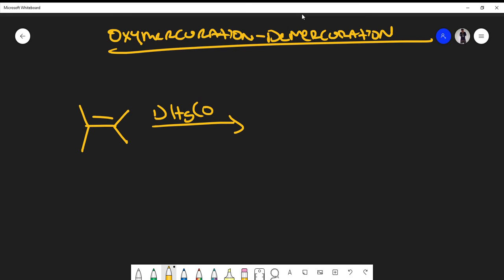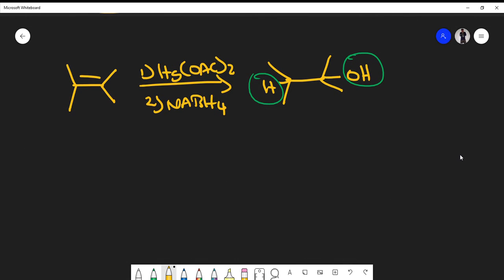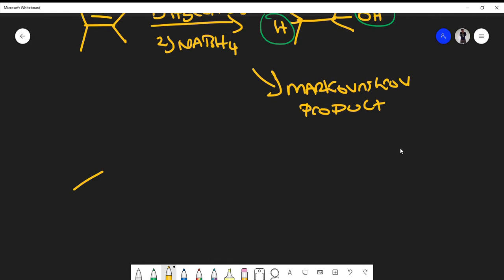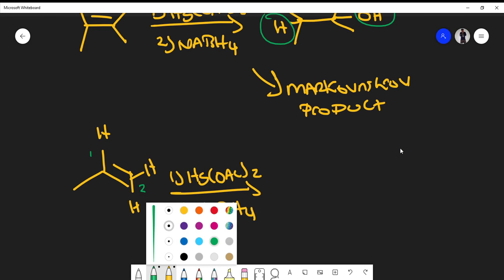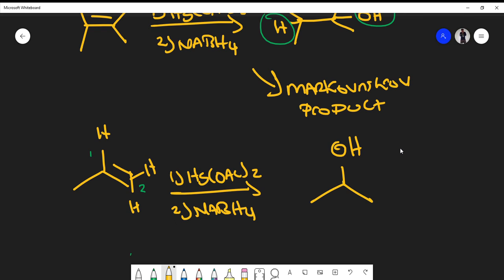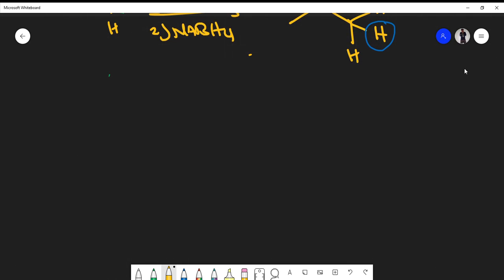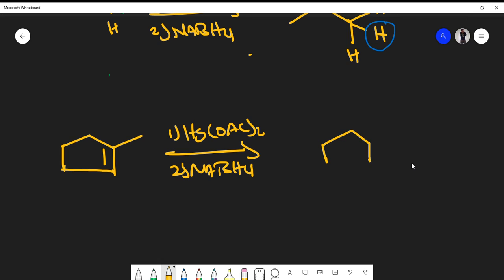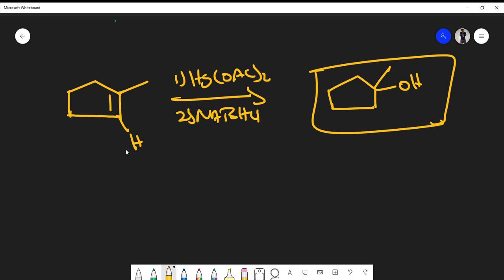Oxymercuration-Demercuration Reaction and Products